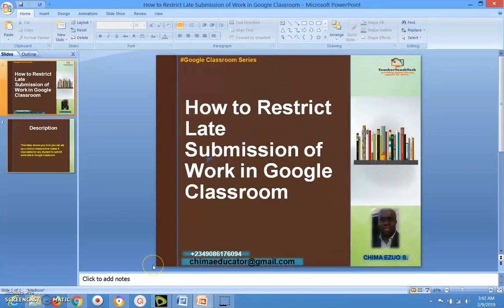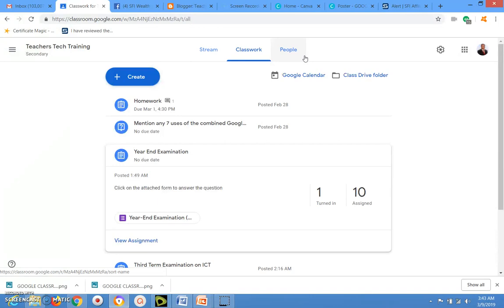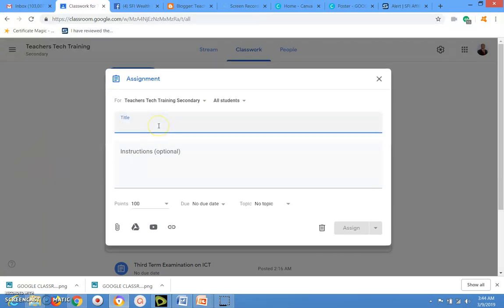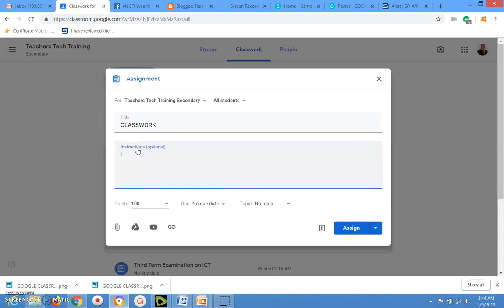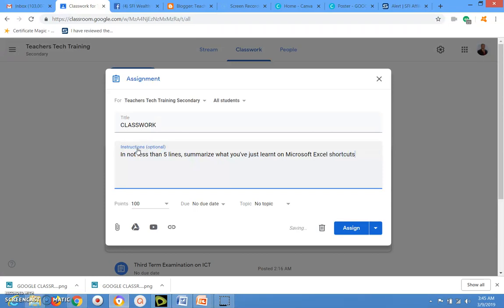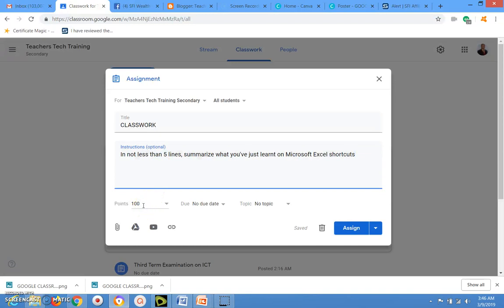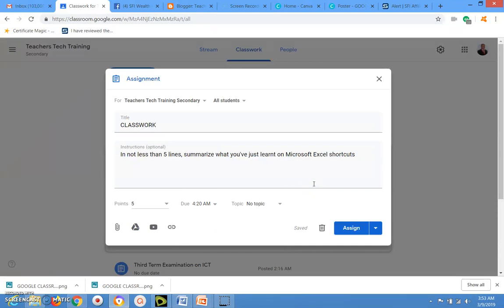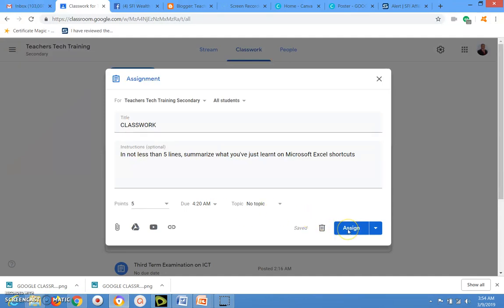How to Restrict Students from Late Submission of work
You can always control the timing of work submission by your students. This helps you to restrict late submission